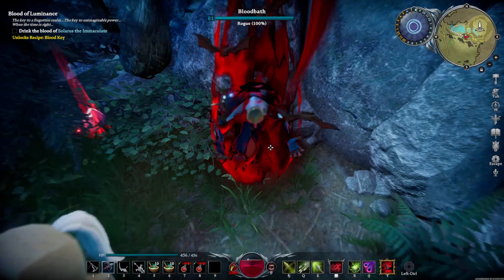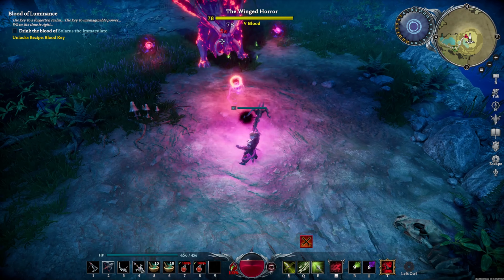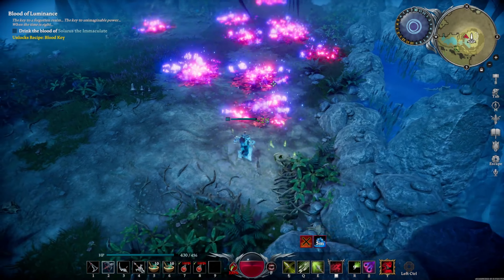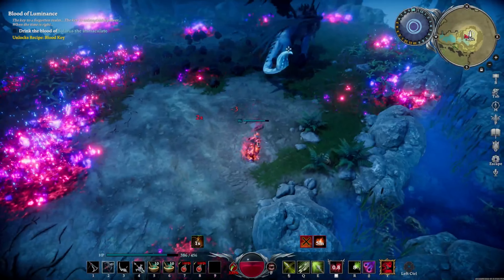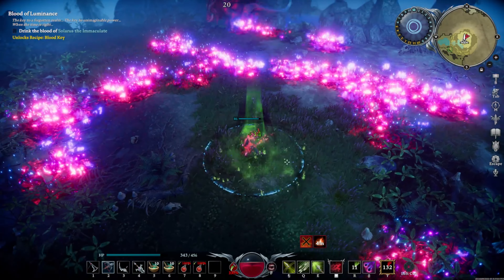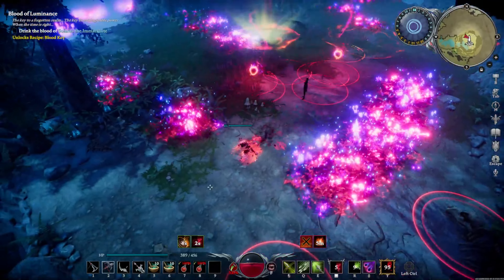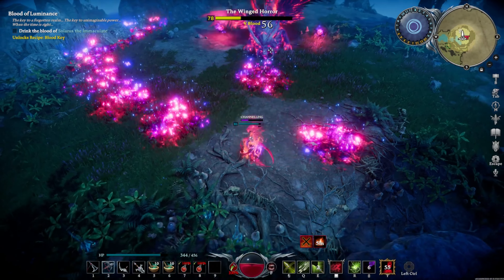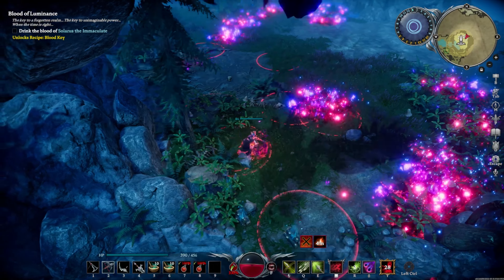V Rising - The Winged Horror Guide Solo (4k 60FPS)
V Rising The Winged Horror Guide Solo 4k 60FPS. Everything you will need know for the fight.